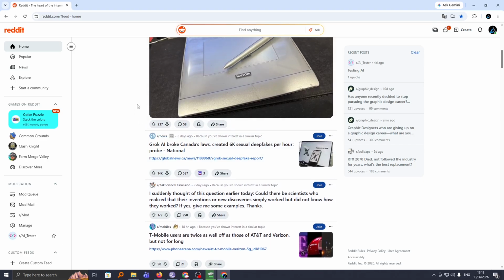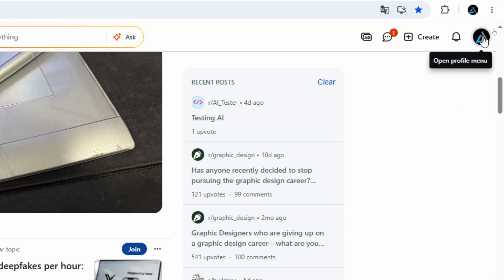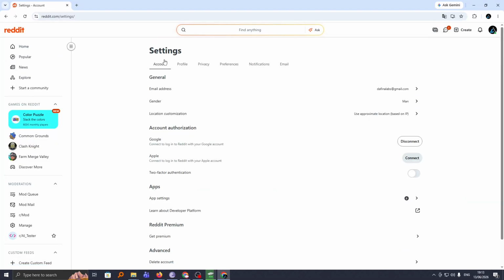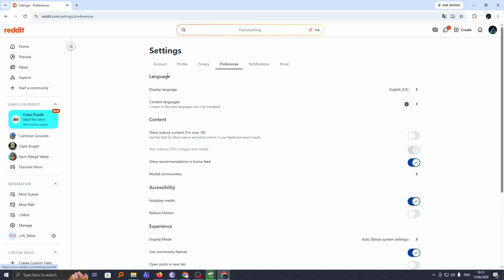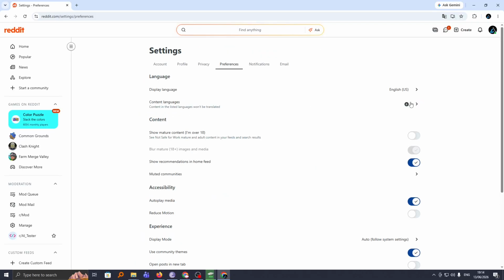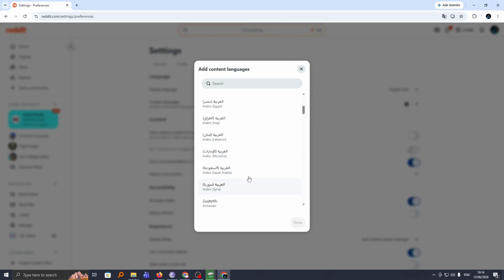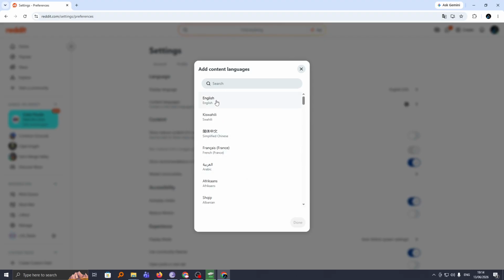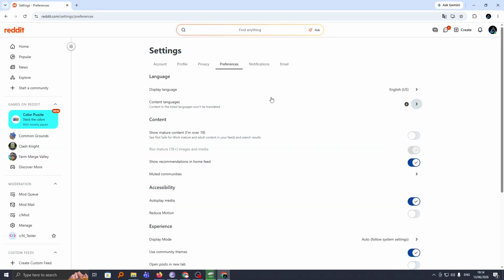How To Change Content Language On Reddit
In this video, you’ll learn how to change the content language on Reddit quickly and easily. If you want Reddit to show posts, recommendations, and communities in your preferred language, this step-by-step guide will show you how to update your content preferences.

📌 What you’ll learn:

How to access Reddit language and content settings
How to change your preferred content language
How to personalize your Reddit feed
How to improve content recommendations
Tips for getting a better Reddit browsing experience

Follow this simple tutorial to change the content language on Reddit and customize the platform to match your preferences.